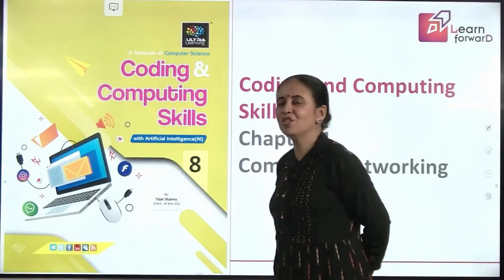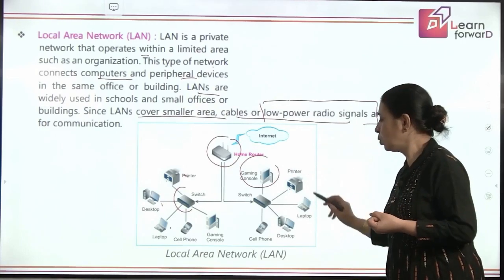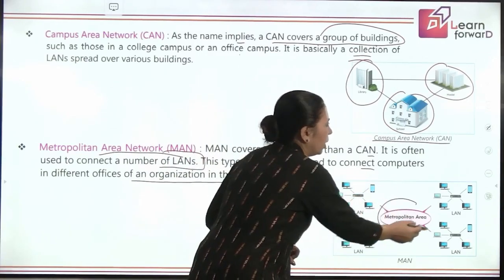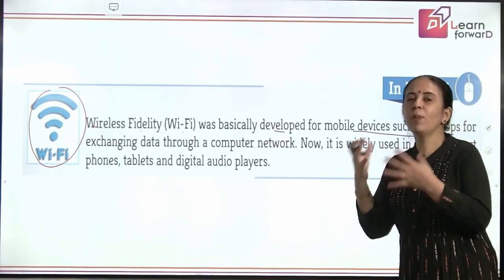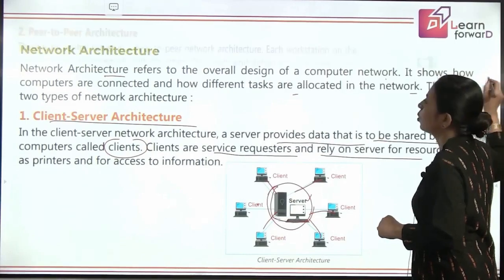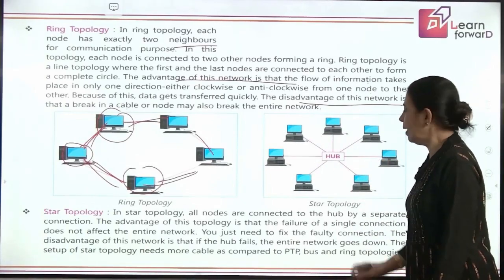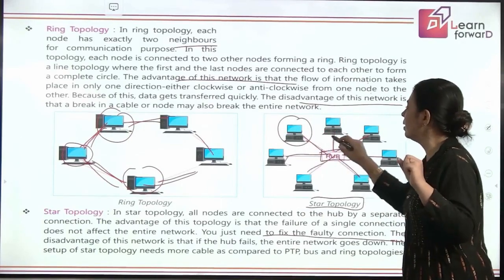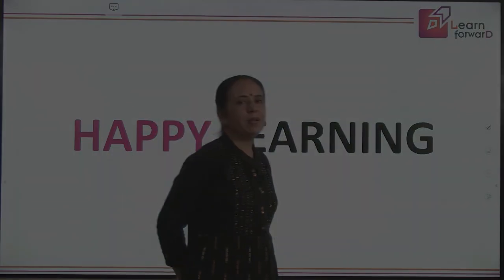LEARN FORWARD | FEATHER CAP | COMPUTER WITH AI-8 | CHAPTER-1 | COMPUTER NETWORKING (P-2)